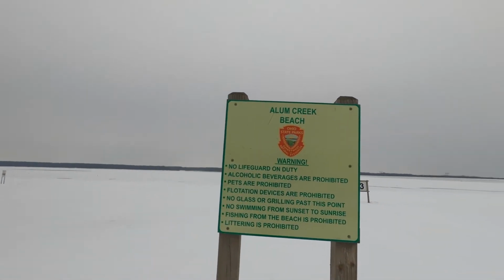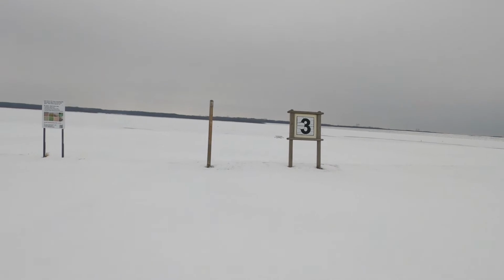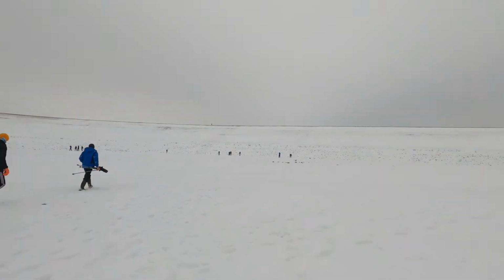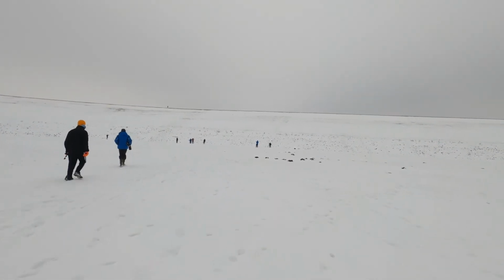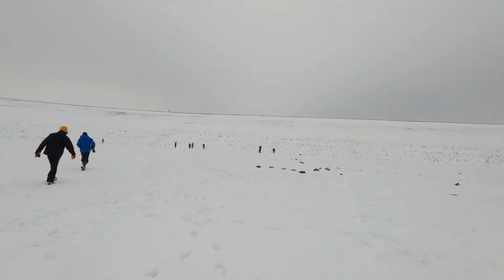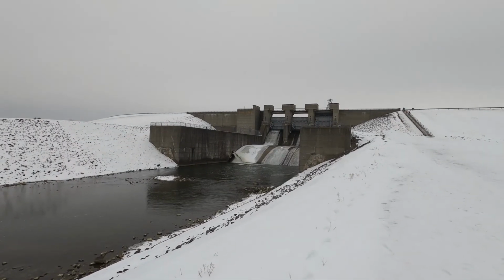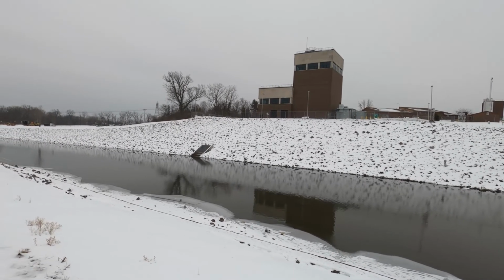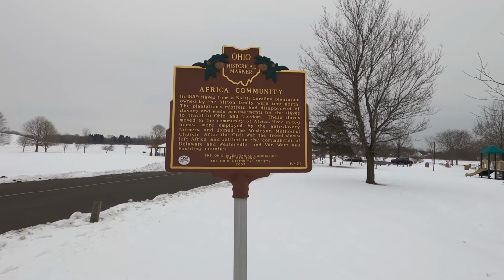Metal Detecting The Rarest thing that I've ever seen !!!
Went to the beach at Alum Creek State Park the ground was frozen solid could not metal detect but on the good side of things I got to see a super rare White Snowy Owl. We have another winter storm coming on Monday I hope the weather gets better so I can get back to treasure hunting.

The Camera used to make this video is a GoPro 8